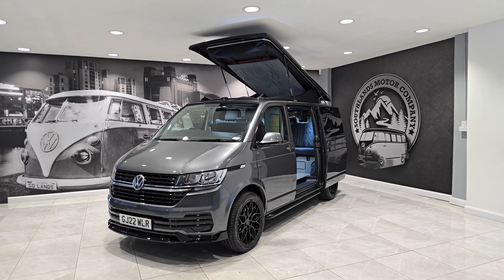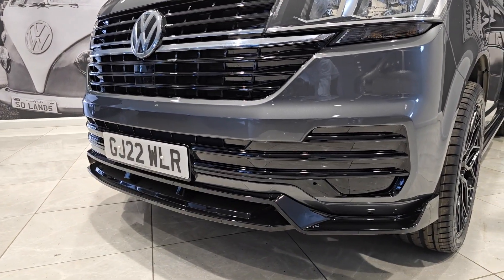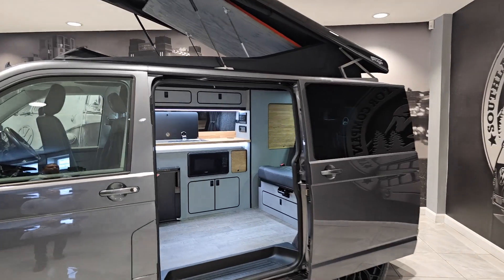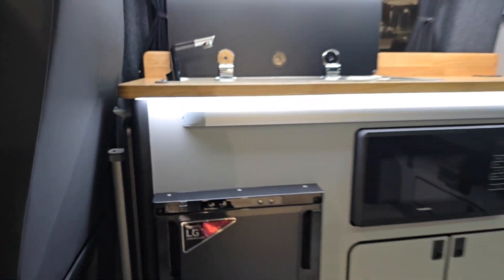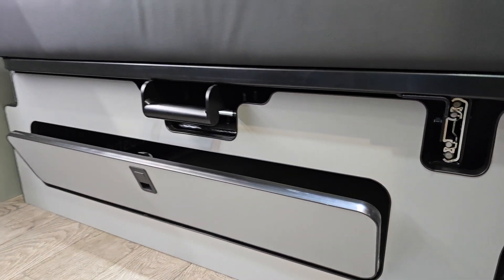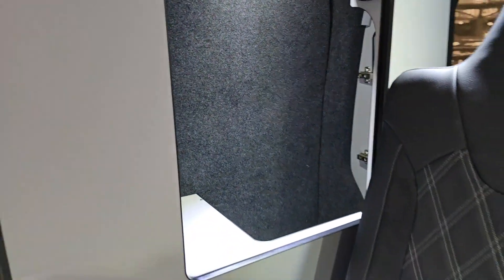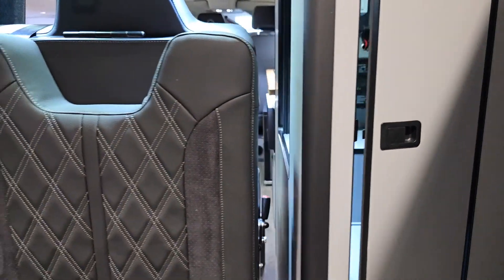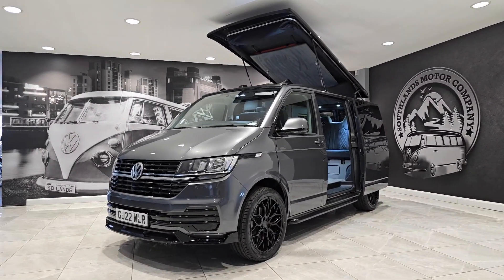vw t6.1 indium grey In Depth Tour